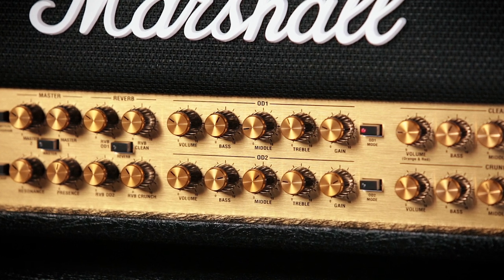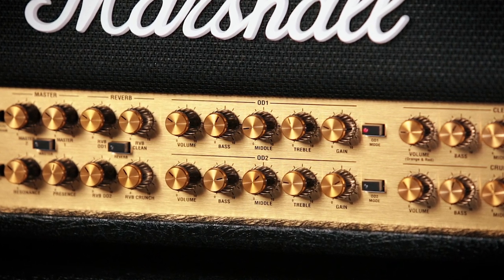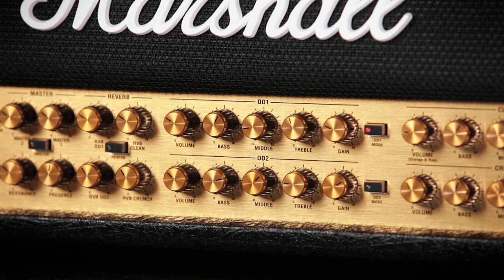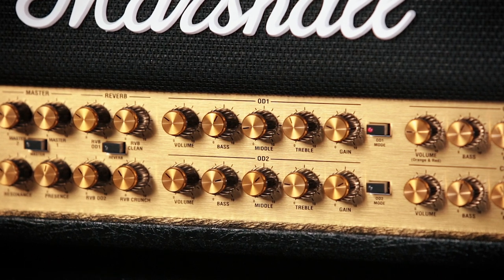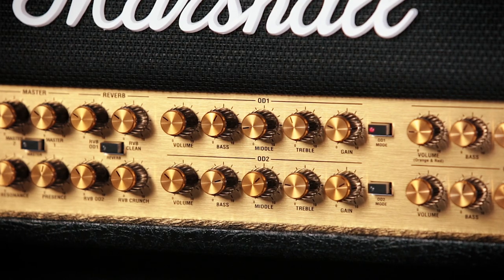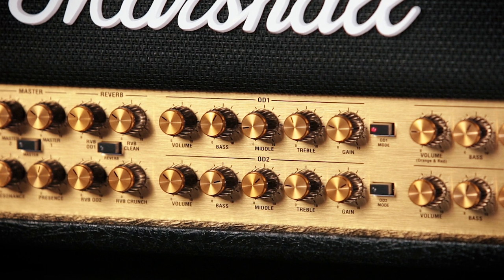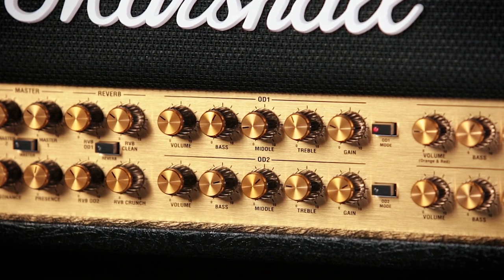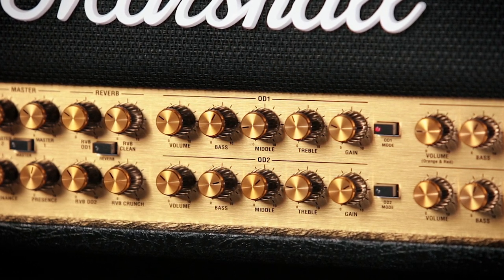JVM Tutorials | Classic Metal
In this tutorial we walk through how to get an 'Classic Metal' sound using the JVM410H.